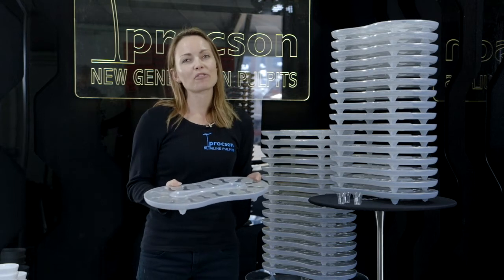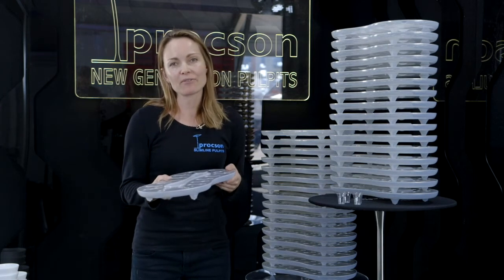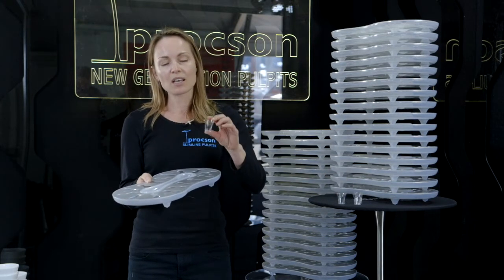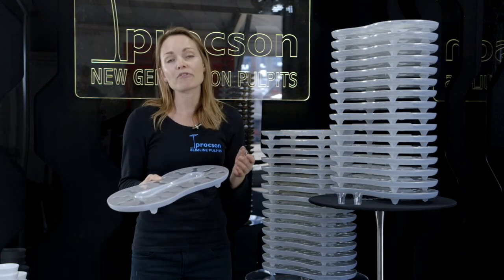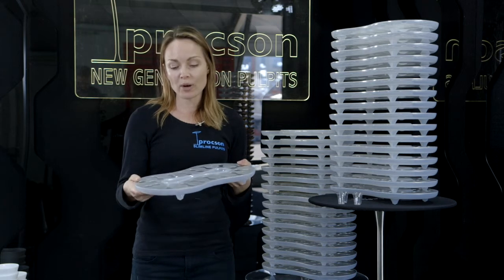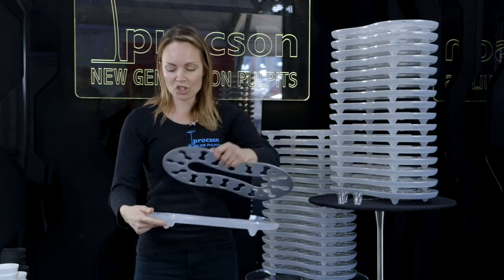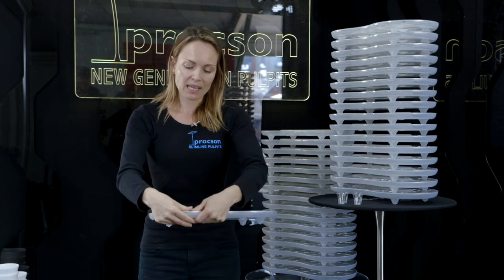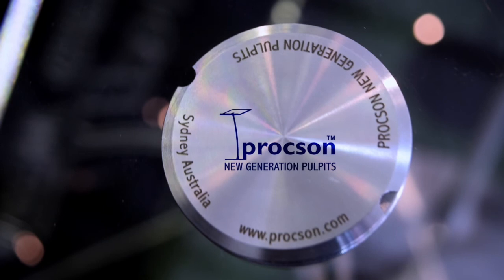Introducing Procson Pulpit's modern communion tray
See Procson's modern communion trays. With its anodised aluminium plate, impact resistant acrylic base and peanut shape, it was a radical departure from the traditional gold, silver and wooden communion trays. This communion tray was designed for Hillsong Church (Sydney) by Stephen Procter.